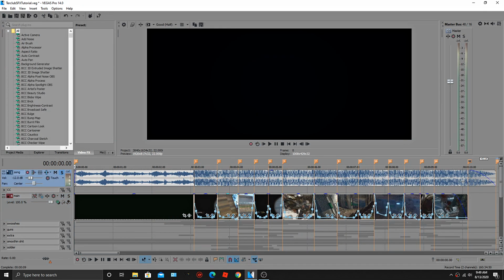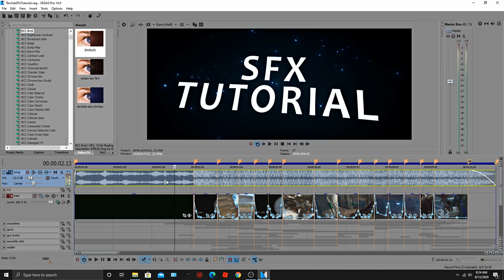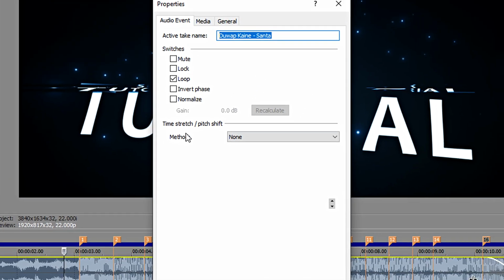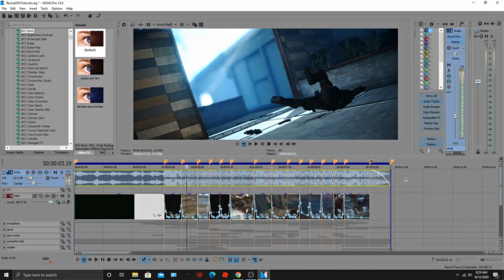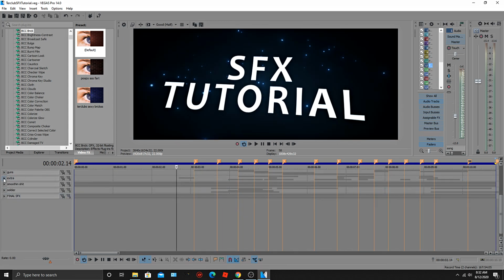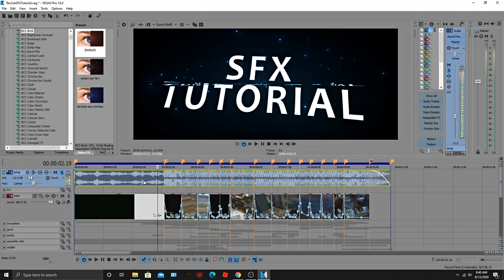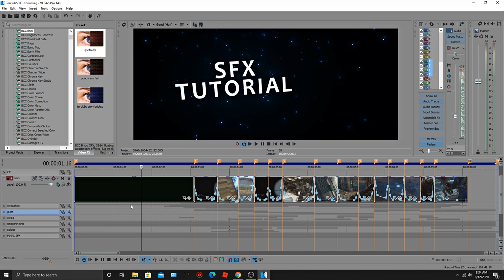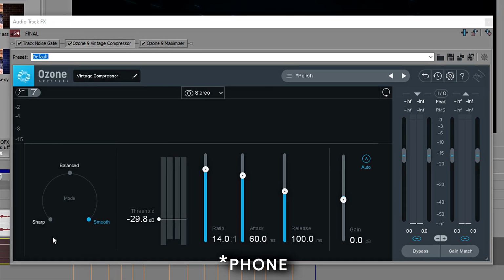how to sfx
READ:

Timestamps:
0:00 - 0:05: Intro
0:05 - 0:28: How to get HQ Songs
0:29 - 3:29: Basics
3:30 - 5:29: Placement and Editing
5:30 - 6:23: VST Plug-ins
6:24 - 8:22: Clipping and Distortion

Forgot to mention this but a COMPRESSOR is the process of reducing a signal's dynamic range. Dynamic range is the difference between the loudest and quietest parts of an audio signal. You need to reduce the dynamic range of most audio signals for them to sound natural on a recording.
The MAXIMIZER allows you to create an overall louder or fuller master by limiting the dynamic range and boosting the perceived overall level of the mix. Ozone's acclaimed IRC (Intelligent Release Control) Loudness Maximizer lets you boost the level of your mixes without sacrificing dynamics and clarity.

LINKS:
My SFX Pack -

Comment any other tutorials you would be interested in me making.